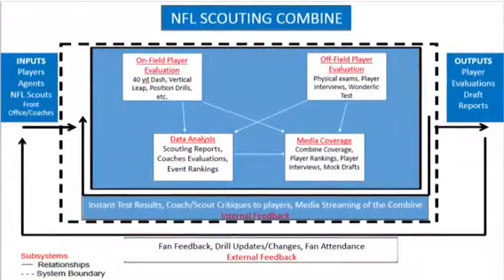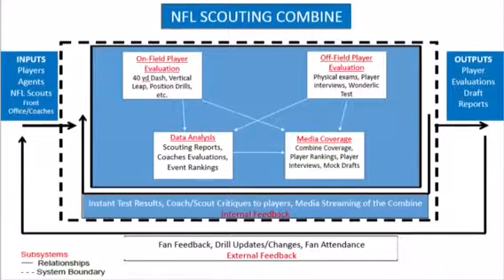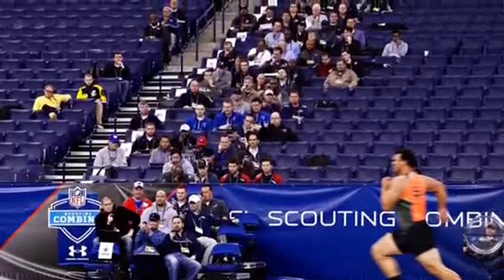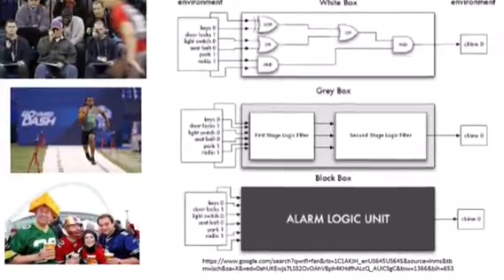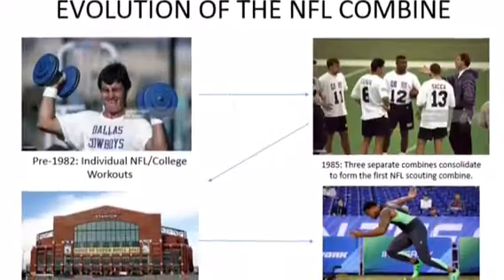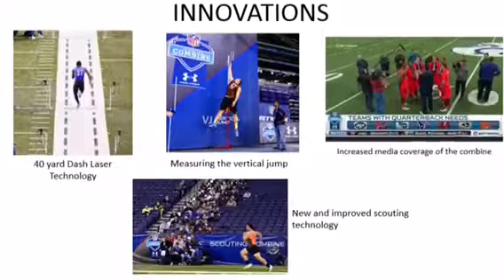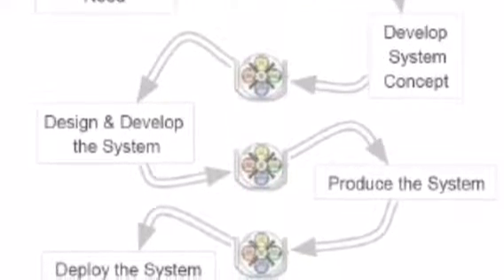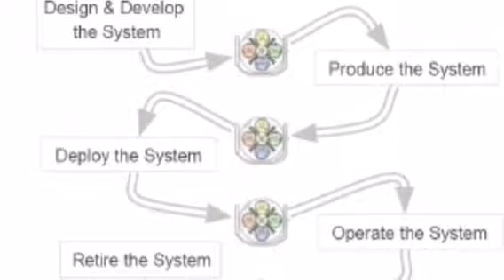SE301 Project: Trey Ratliff